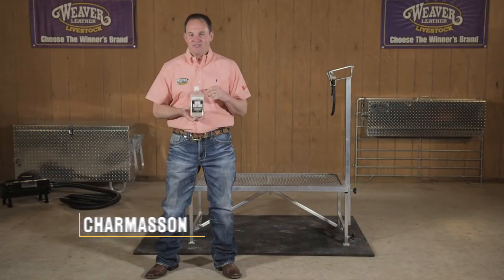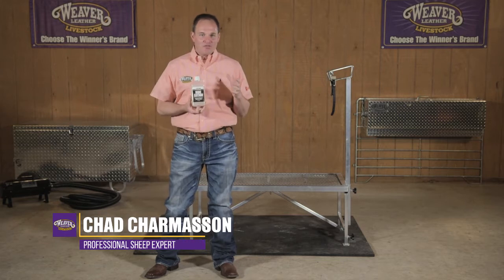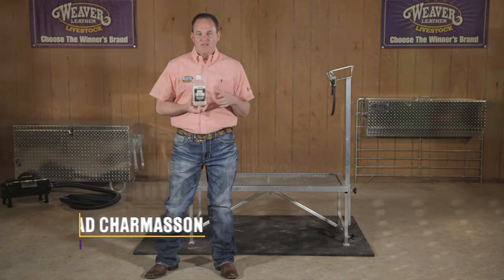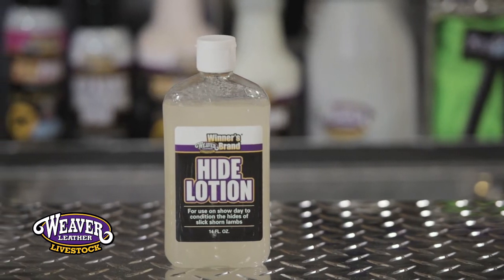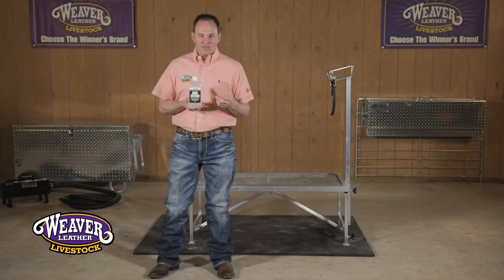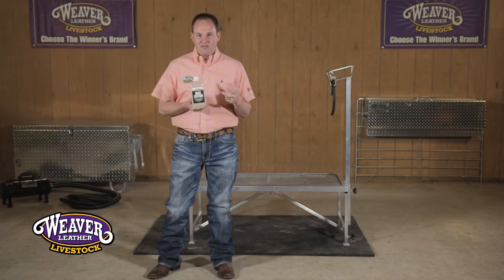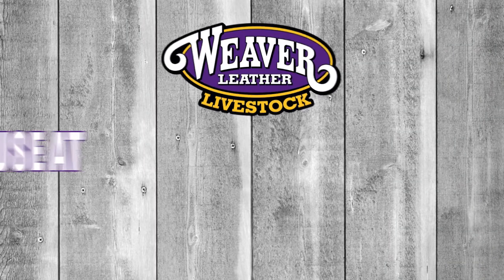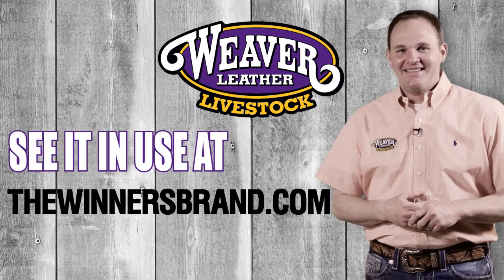Hide Lotion for Show Sheep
Chad Charmasson uses Weaver Leather Livestock's Hide Lotion (69-3610) on his show sheep for a deeply moisturized hide.